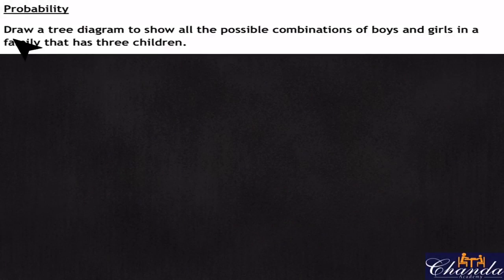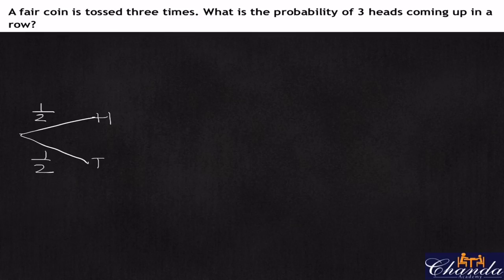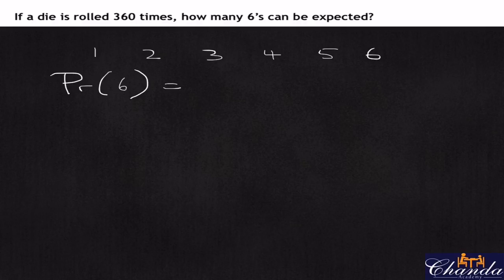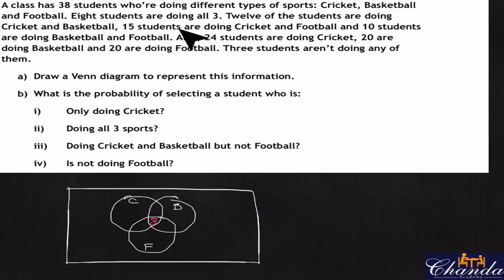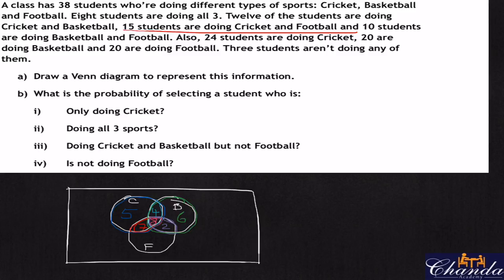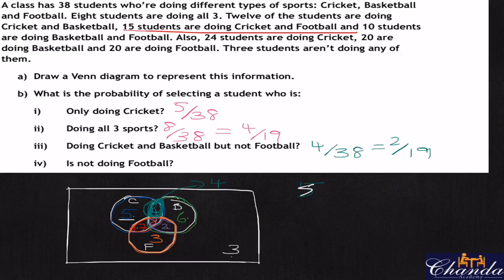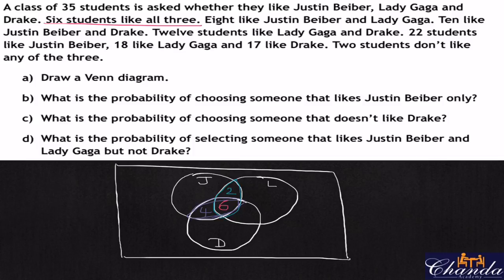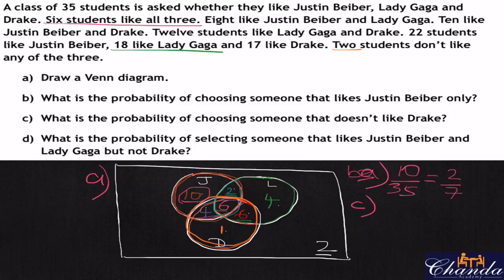Ultimate guide to word problems - Intermediate Part 1 (Probability Part 1)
Solving word problems in Probability Part 1: At the end of this lecture, you'll be able to do more challenging questions that involve typical probability concepts at this level. We go through more complicated Venn diagram - based questions as well as learn how to effectively draw and use the tree diagram to solve certain types of questions.

Adi